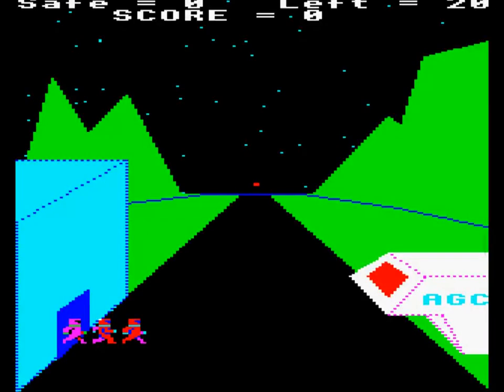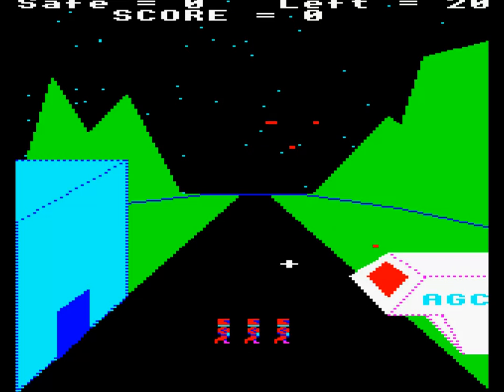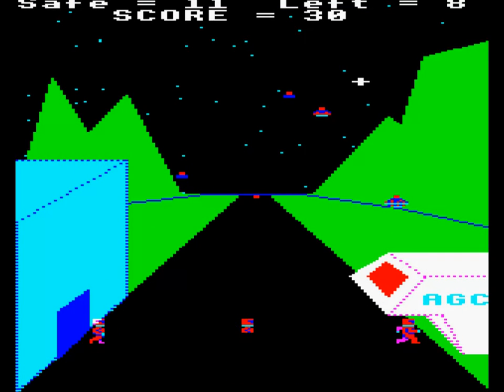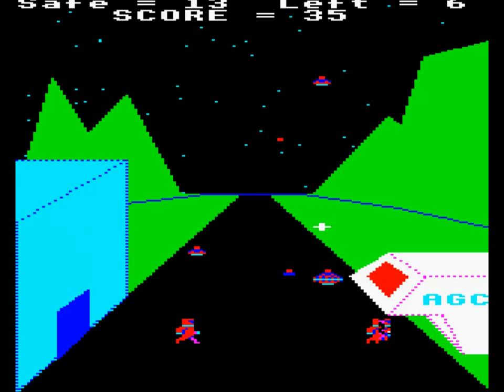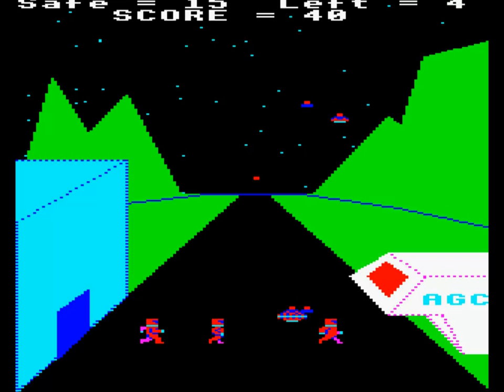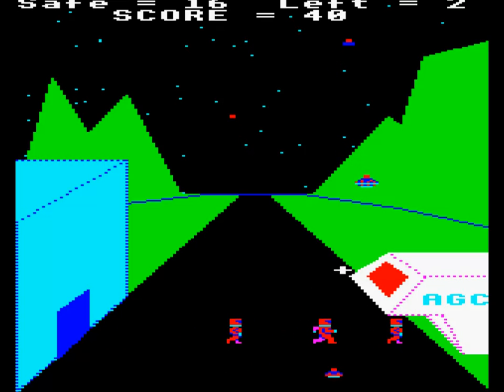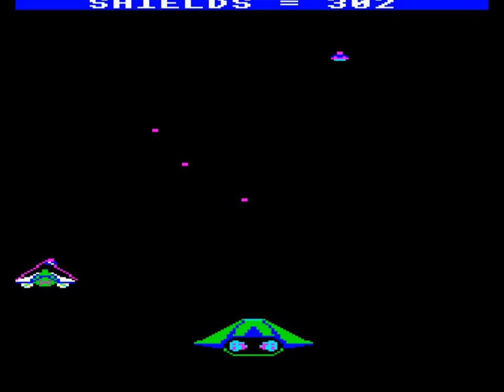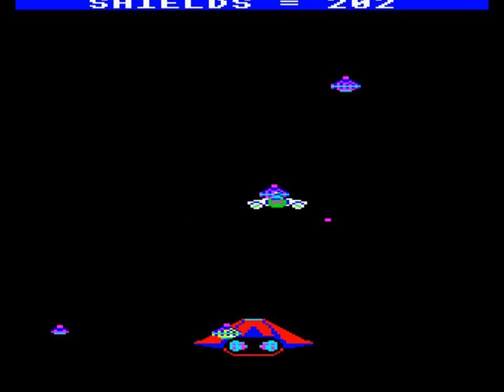BBC/ELECTRON - GALACTIC PATROL - MASTERTRONIC - 1986